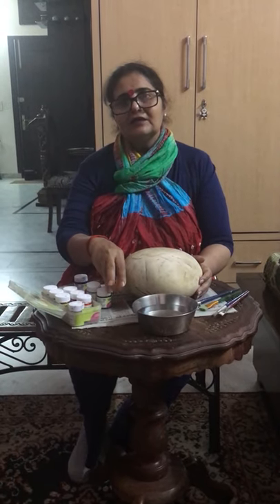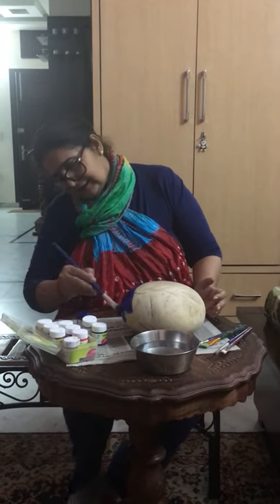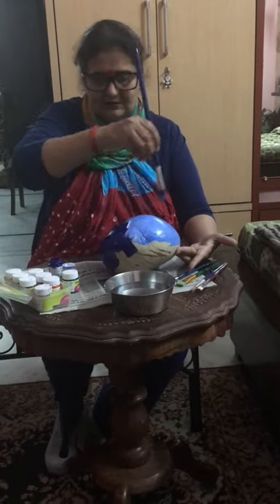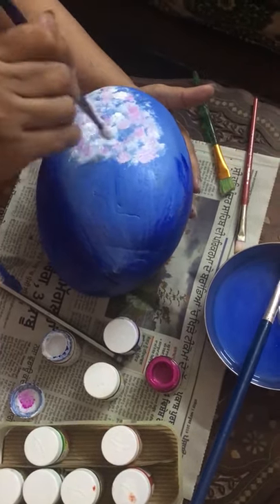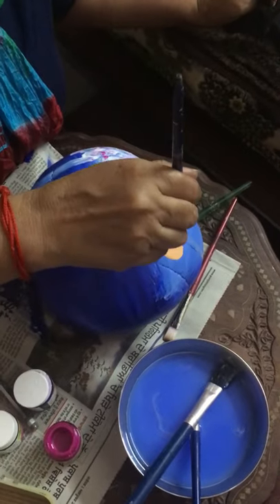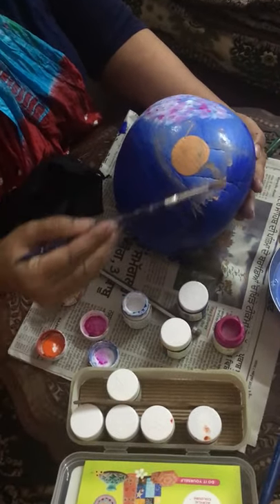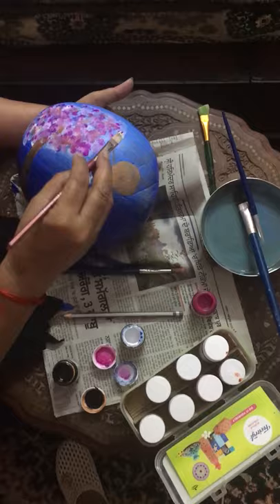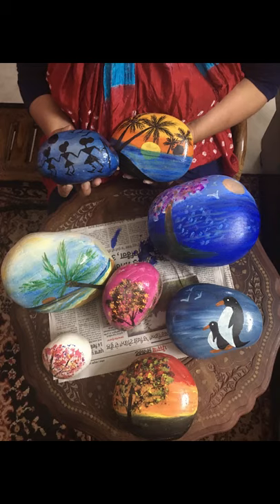Best Out of Waste: Rock Painting GSSS Kauli, Patiala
Summer camp initiative by GSSS Kauli, Patiala.
Rock painting to keep you relaxed, part of best out of waste, paintings and fine arts.